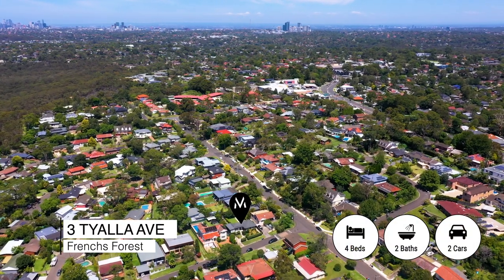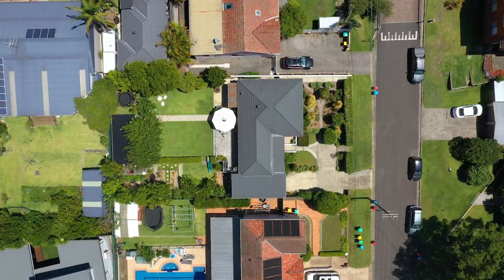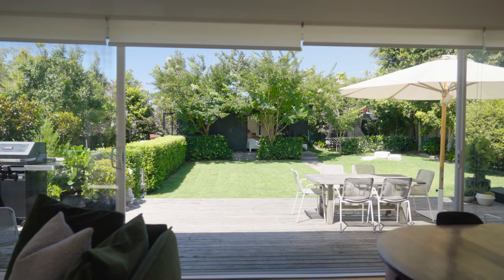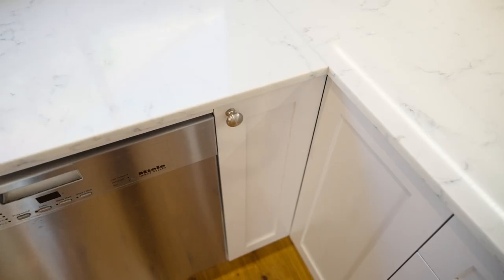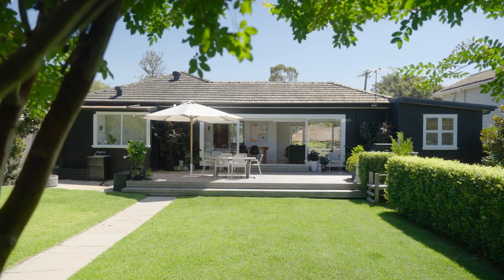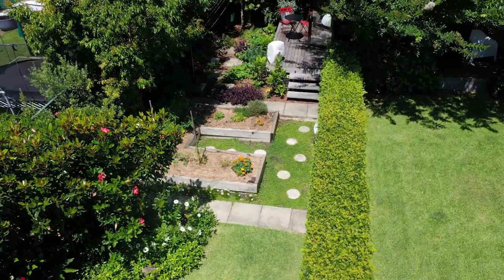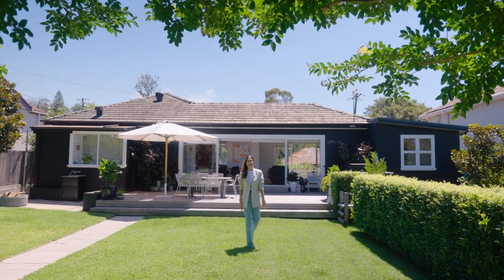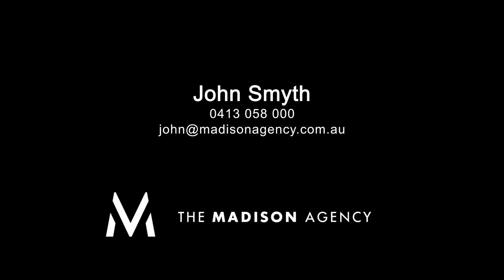SOLD - 3 Tyalla Avenue Frenchs Forest. The Madison Agency. February 2023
Private & tranquil family entertainer

This ultra-stylish family home ‘Jasminum’ brings a fresh vision of urban style set in lush and fragrant landscaped designed gardens – to create a relaxed and peaceful ambience that’s perfect for families of all ages.

Poised on a sun-drenched block, this four bedroom family haven offers an easy living floor plan with flexibility to suit every lifestyle. Enjoy the benefits of indoor outdoor living with the kitchen, living and dining spaces seamlessly connecting to an expansive alfresco entertaining deck.

Designed to suit a modern lifestyle, the exquisite gardens by renown landscape designer and horticulturalist Michele Shennen - can be enjoyed from generous picture windows throughout the home. Featuring light filled living spaces, a recently renovated kitchen with stainless steel appliances, and for all year comfort the property has reverse cycle air conditioning.

Offering a multitude of flexible living options and perfectly screened incognito at the end of the garden is a just completed stunning self-contained studio / garden room - perfect for teenagers or a larger home office.

The stunning garden, sun-drenched aspect, fresh stylish vibe and position of the home in a highly sought-after enclave close to amenities – together all work to create an irresistible, perfect family haven.

• Retreat-like feel with landscaped and productive gardens, flat turf and screening trees
• Modern stylish living and dining spaces with luxe new kitchen
• 3 bedrooms in the main house plus office/nursery next to master bedroom
• Freshly painted, timber floors, reverse cycle air cond throughout
• New separate studio / garden room / home office with contemporary bathroom
• Lock up garage with additional room for storage
• Best shopping: Forest Way Shopping Centre and Forestville’s ‘The Centre’
• In close proximity to the recently completed Northern Beaches Hospital
• School catchment: Frenchs Forest Public School and The Forest High School